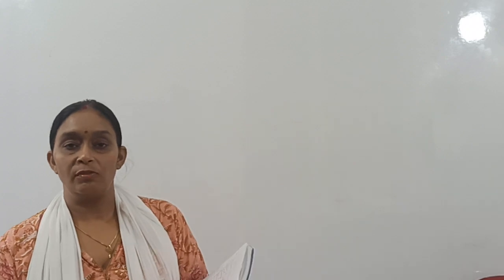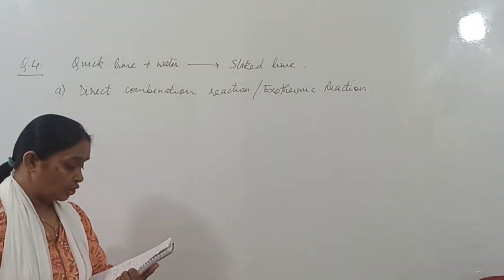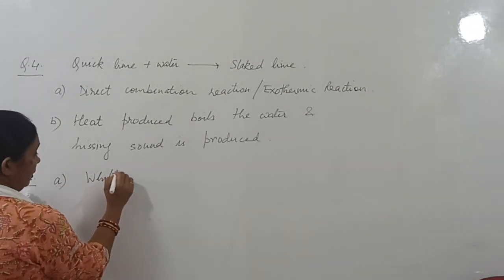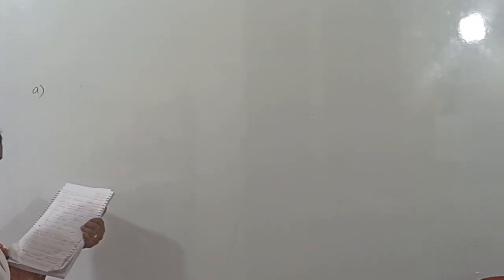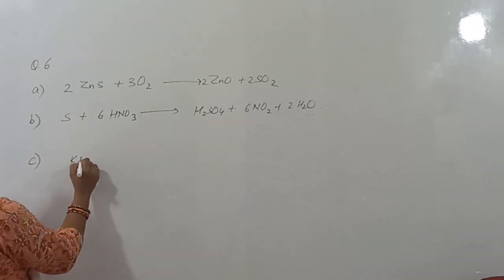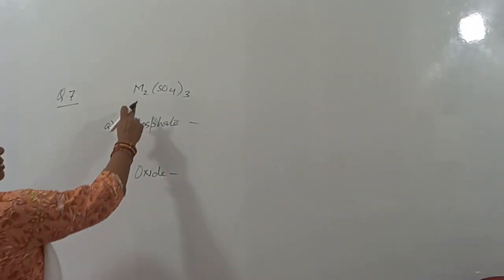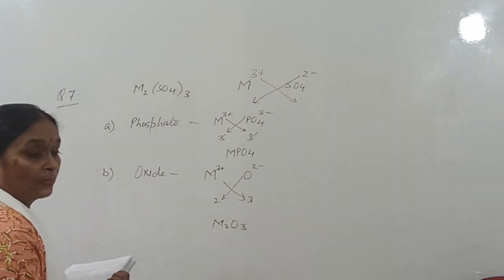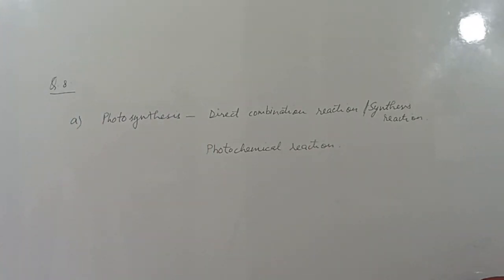Discussion of Term 2 test paper